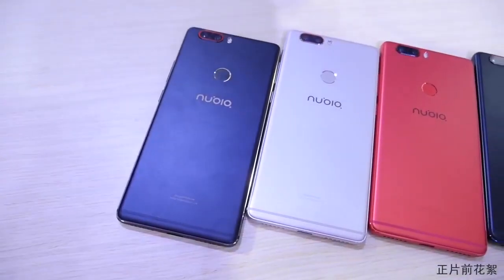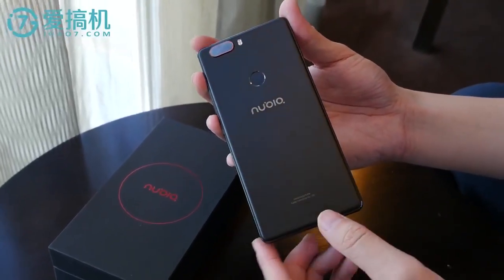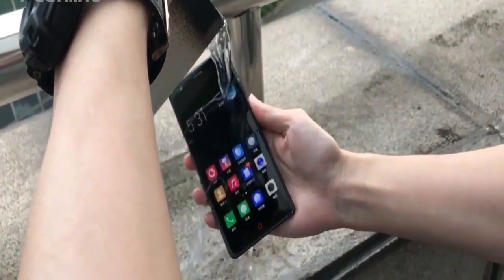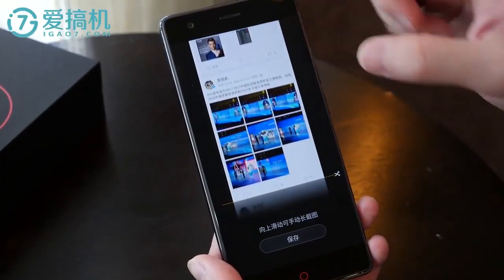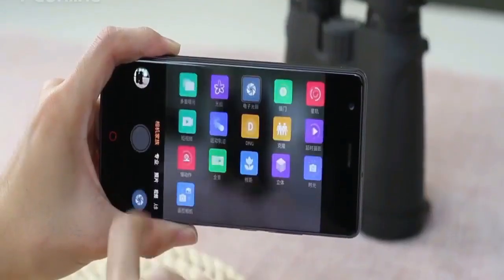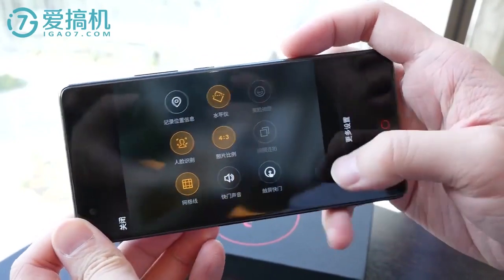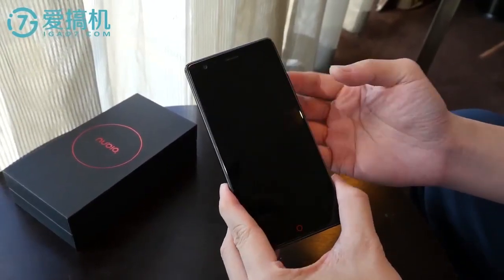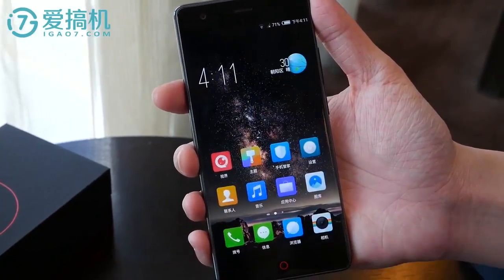Nubia Z17 Hands-on Review: Most Powerful Chinese Flagship!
Watch our first video review of new Nubia Z17. Probably, it is most powerful flagship smartphones from China.

Nubiz Z17 Specifications:
Screen: 5.5-inch 1080p Corning Gorilla Glass.
Processor: Snapdragon 835, clocked at 2.45GHz
RAM: 6GB/8GB
Storage: 64GB/128GB
Battery: 3200mAh + Quick Charge 4+
Camera:
Rear: dual camera 23MP+ 12MP sensor, f/1.8 aperture, 1.4um large pixel
Front: 16MP sensor, f/2.0 aperture, 80-degree wide angle lens.
OS: Android 7.1 + Nubia UI 5.0